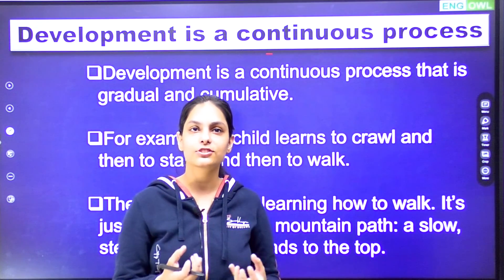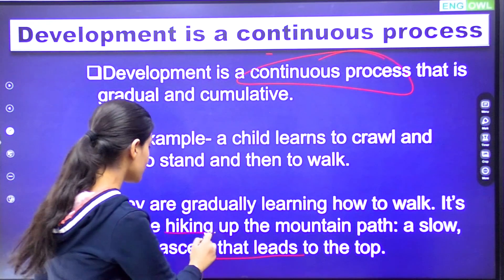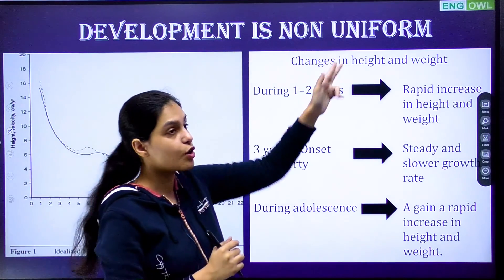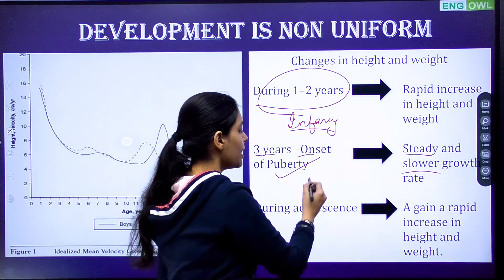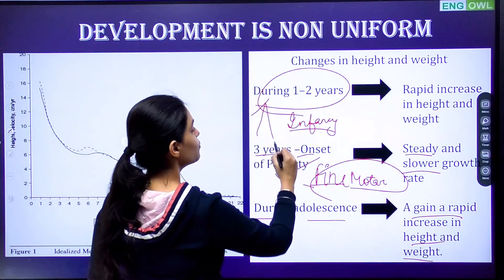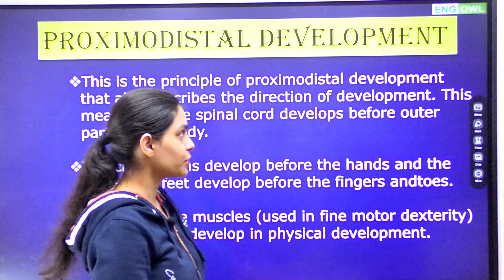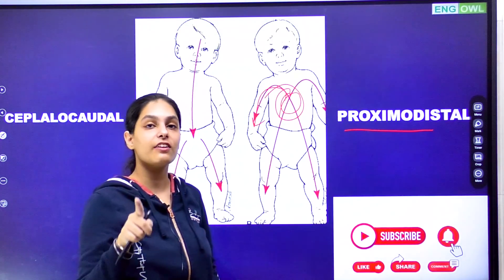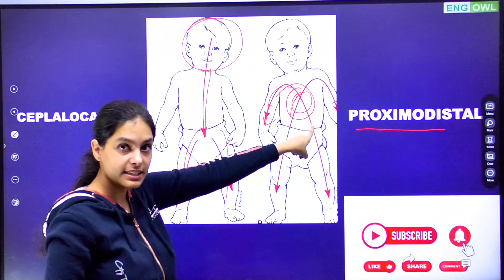Principles of Developments - विकास के सिद्धांत | Child Development and Pedagogy - बाल विकास | Part 1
So, we are here with Concepts Principles of Developments.
In this video we discussed Human development is governed by  the following principles:-
1)Development is a continuous process
2)Development is non uniform
 3)Uniformity in the pattern or sequence of
development
4)Proximodistal development
5)Cephalo-caudal development

CTET & UPTET 2021 - Important Videos Link
(CTET Syllabus 2021 Paper 1 | CTET Exam Syllabus | CTET Preparation)

(Gender - Role, Bias, Identity - (लिंग) - CTET | UPTET | SUPERTET 2021| CDP बाल विकास - Part -1)

(Gender CDP (Bal Vikas) - CTET, UPTET Uttarakhand tet - 2021 - Part - 2 in Hindi)

(Gender CDP Questions - Based on New Syllabus - Ctet 2021, Uptet 2021 - Part 3)

(Growth and Development | CDP - बाल विकास | CTET and UPTET 2021 by The English Owl)

(Growth and Development MCQs | Previous Year Questions | CDP - बाल विकास | CTET and UPTET 2021)

(Principal of Developments - विकास के सिद्धांत | Child Development and Pedagogy - बाल विकास | Part 1)

(Hindi for CTET & UPTET 2021 | Previous Year Paper Solution | Hindi Pedagogy for CTET and UPTET 2021)

(LCM and HCF for CTET 2021 and UPTET 2021 - Important Questions with concepts)

(CTET - UPTET | UPTET/CTET 2021 महा-मैराथन | Live Class | by the english owl)

(UPTET 2021 English | Previous Year Questions Paper Solution | UPTET 2021)

(CDP बाल विकास Previous Year Paper solution of CTET 2019 | Target UPTET & CTET 2021)

(Maths for CTET and UPTET | Previous Year Paper Solutions | Maths Preparation for CTET and UPTET 2021)

4 principles of human development,
5 principles of human development
cdp for uptet,
cdp for ctet,
cdp all classes,
cdp class,
cdp ctet